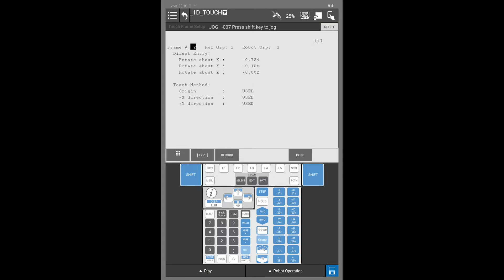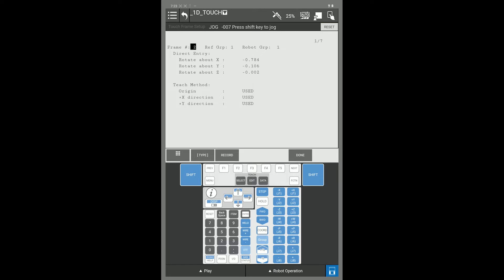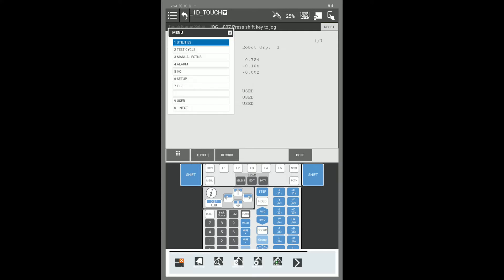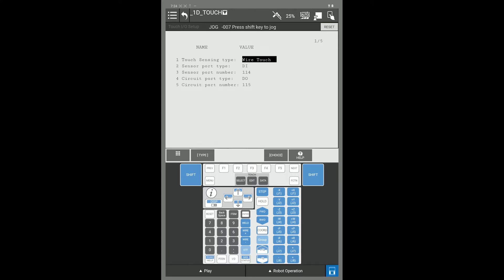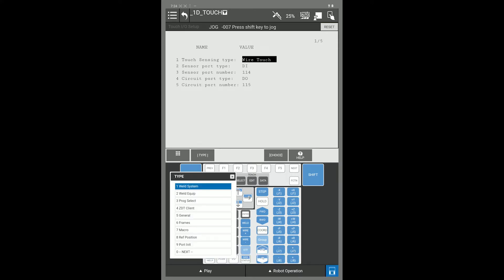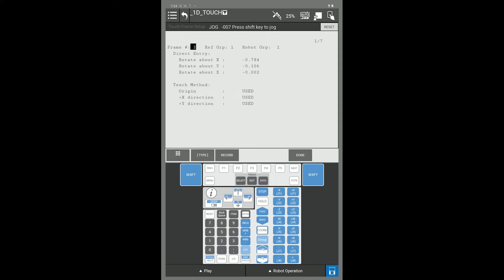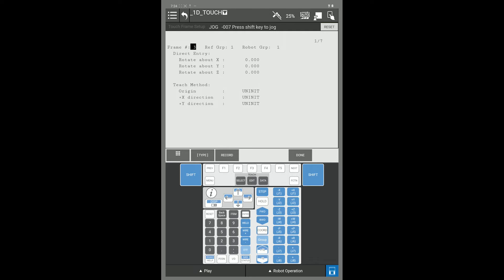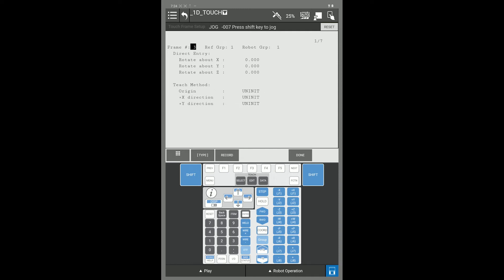Setting Up a Touch Frame Program – Lincoln Electric Cobot Training Video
Overview on how to set up a touch frame program  on the Lincoln Electric Cobot / Fanuc CRX Teach Pendant